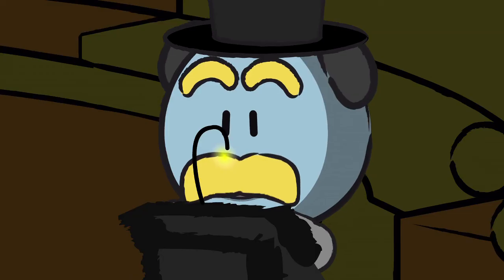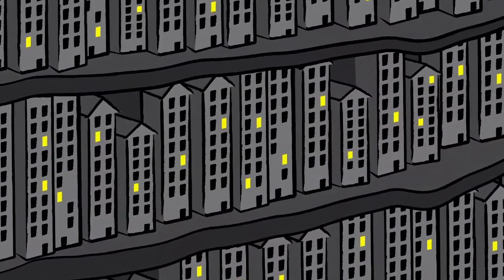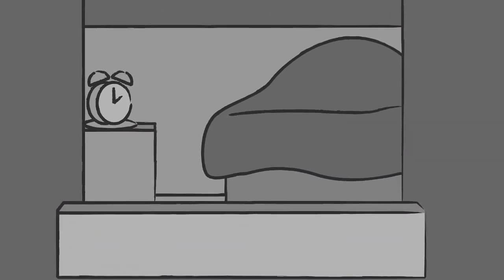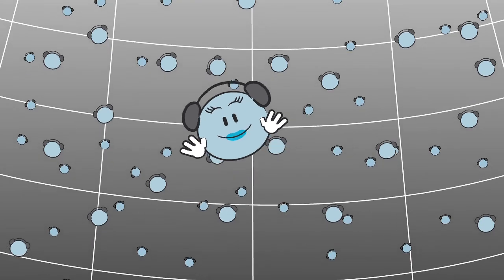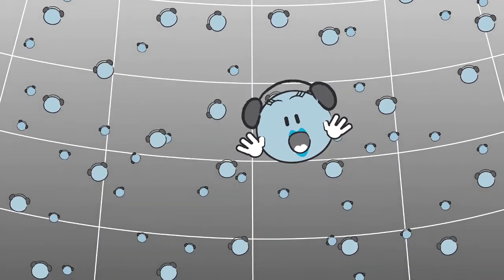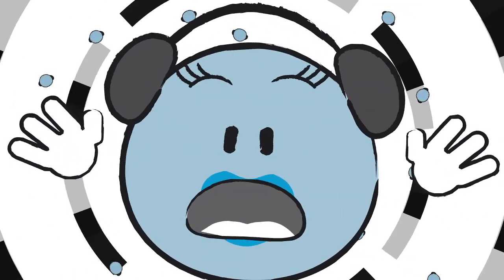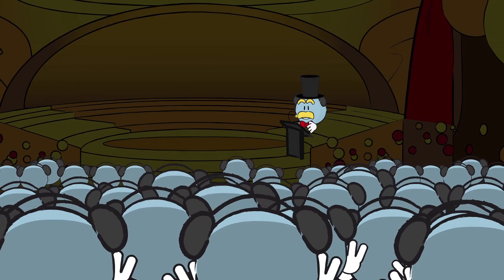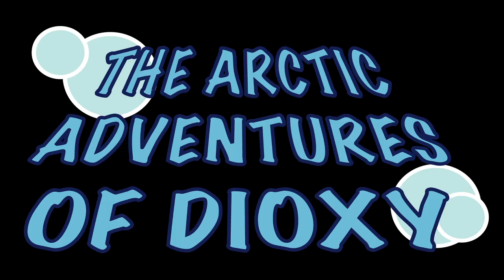The Arctic Adventures of Dioxy EPISODE 4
Follow "The Arctic Adventures of Dioxy" every monday, from 6 to 27 February, two new episodes

In this episode we go inside the core of the story: Dioxy is sleeping in her bed, in the underground metropolis inside the mine 7, and is transported from the depth of the mountain to the power plant. Here she discovers a new world and is pushed in an exciting pipeline ride to the underground theatre.

For EPISODE 5 you have to wait next monday 20 February

Discover the undergound world of Dioxy to know more about this scientific project, aimed to contribute to the fight against climate change.

CREDITS
Daniele Di Domenico - Direction and Photography
Simone Cau - Animations
Lorenzo Paesani - Music
Charles Foster - Voice
Kei Ogata & Kim Senger - Scientific supervision